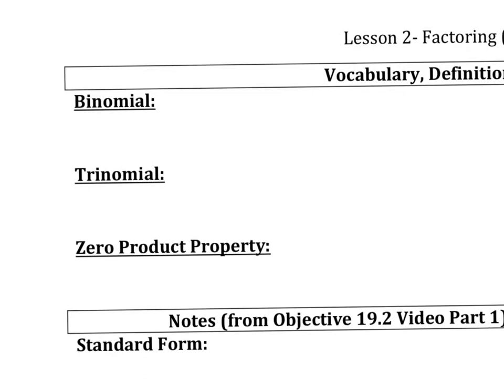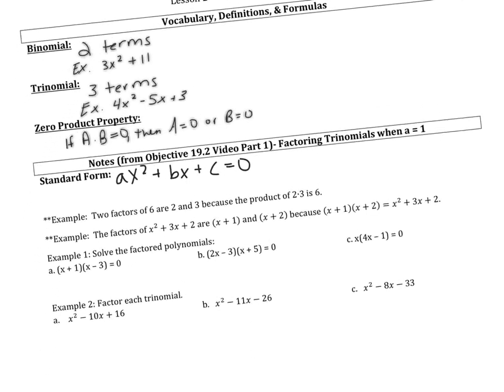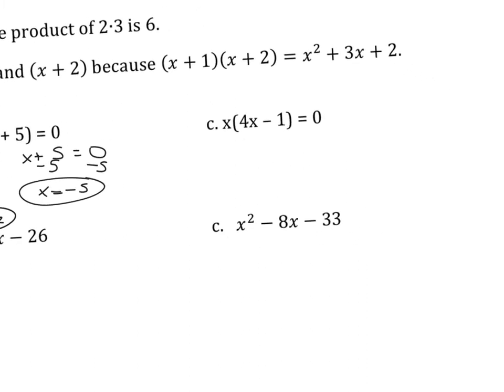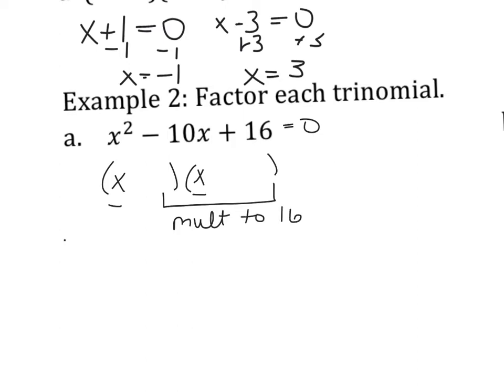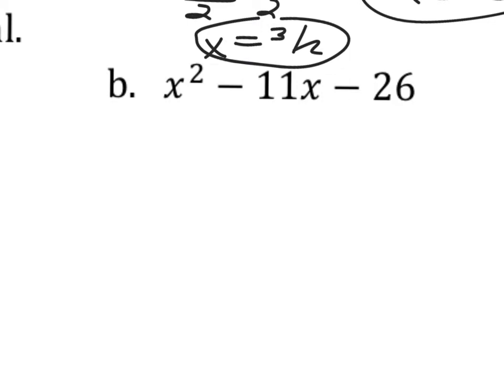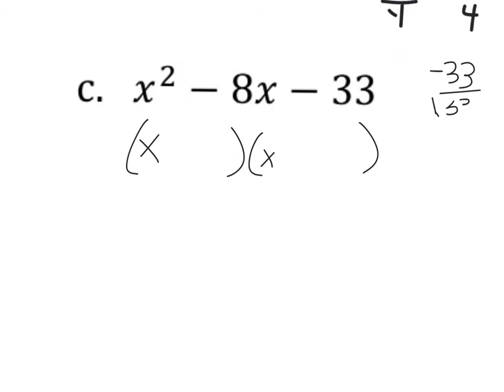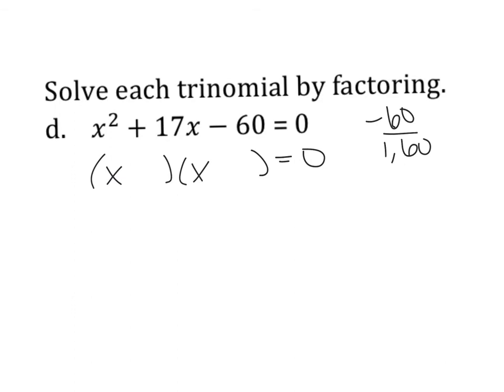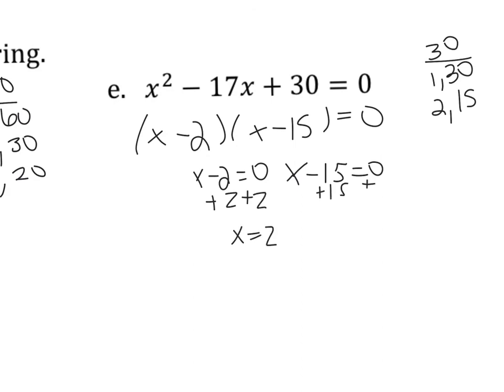alg geo Objective 19.2 Part 1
Factoring quadratics when a is 1